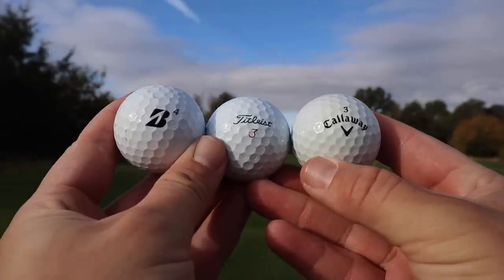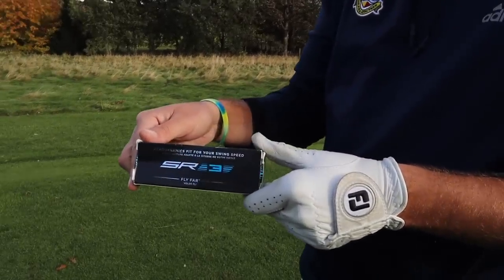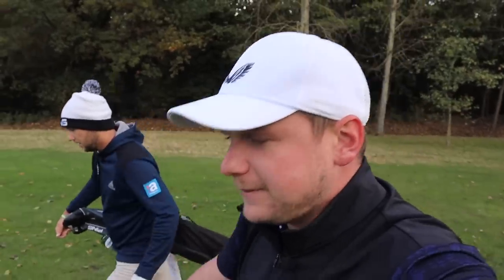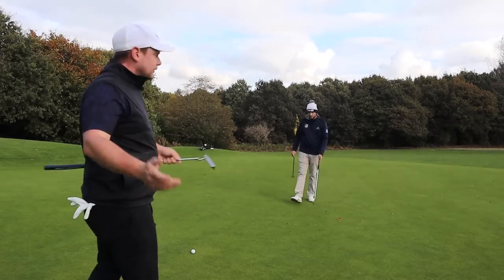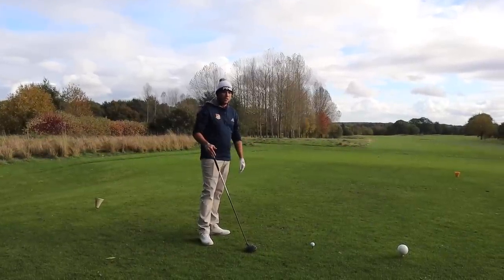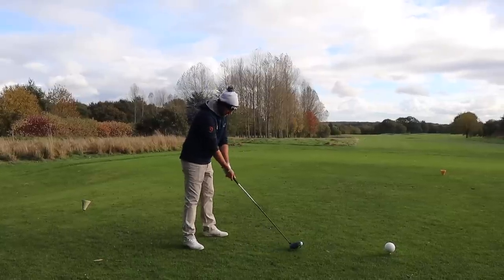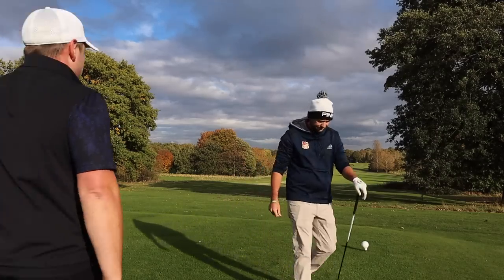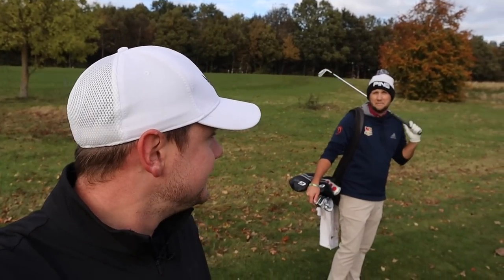Don't Make This HUGE Mistake When Buying Golf Balls!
Don't Make This HUGE Mistake When Buying Golf Balls! when buying golf balls there are certain things that you should think about. What is the best golf ball for you? what is the best golf ball of 2021? the best golf ball for mid handicap golfers? the best golf ball? the longest golf ball? the best feeling golf ball? sometimes when in the shop you can be mislead by marketing claiming that this golf ball is the perfect golf ball for you... when really it may be the worst golf ball for you, and it could well be the most expensive golf ball in the shop, as oppose to the cheapest golf ball? the budget golf ball which may actually be better for your game anyway? let's do it. and let's do it now!